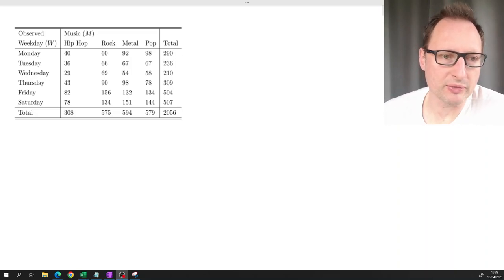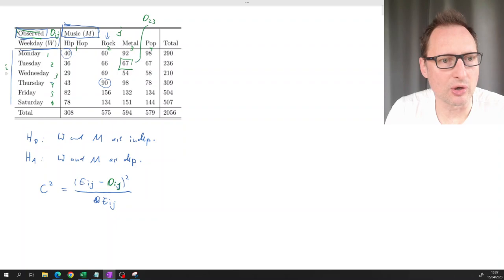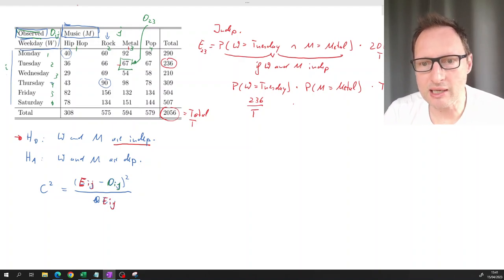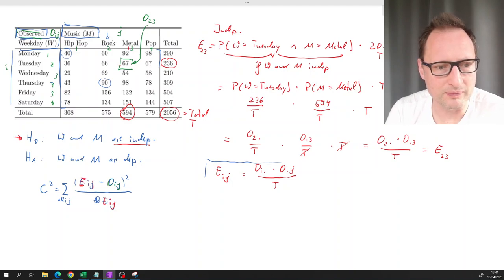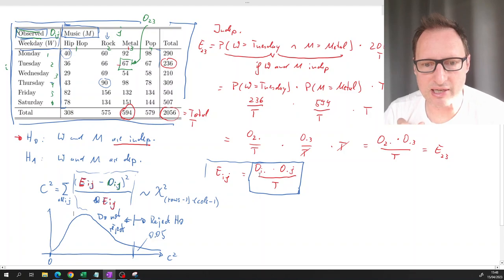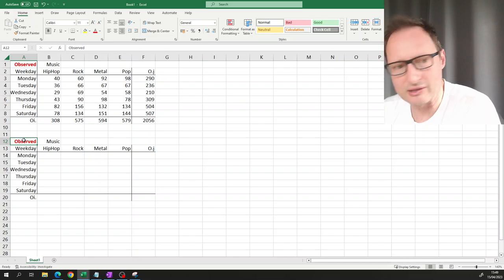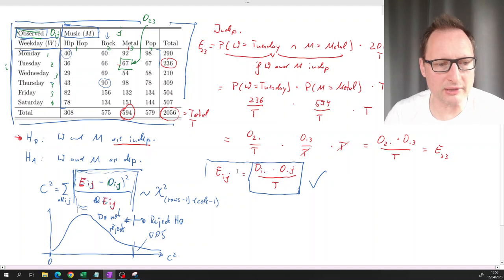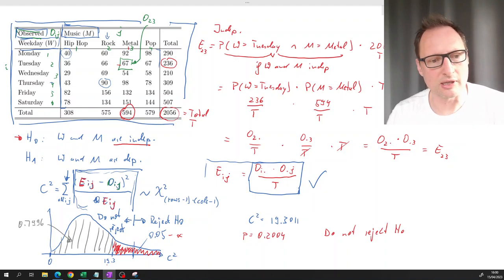Chi Square testing for independence example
Here I walk through a Chi-Square testing example. I also show how to effectively calculate this in Excel.